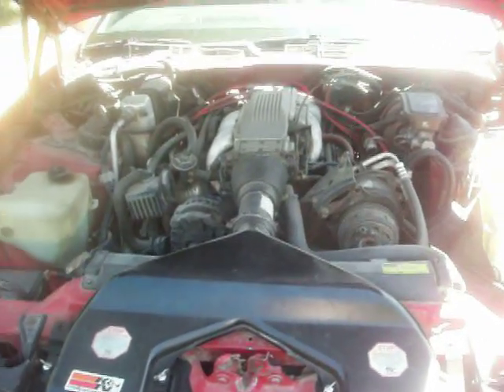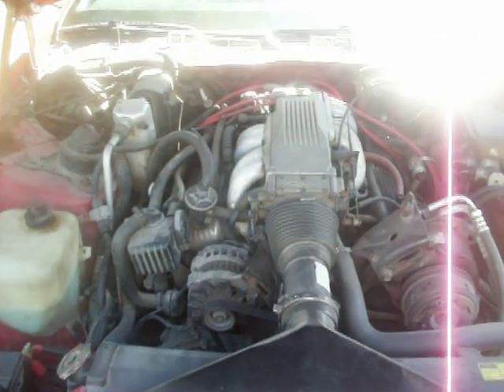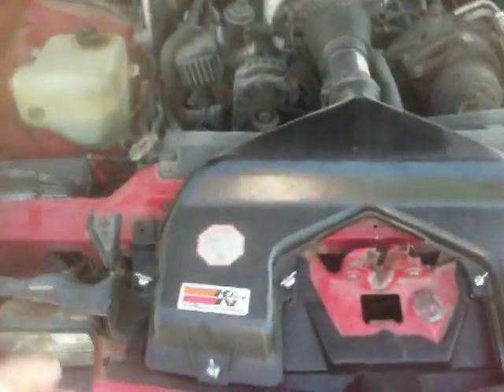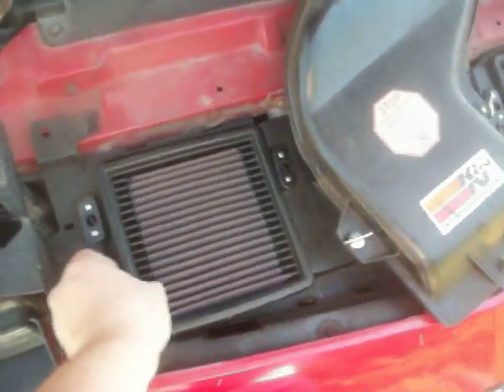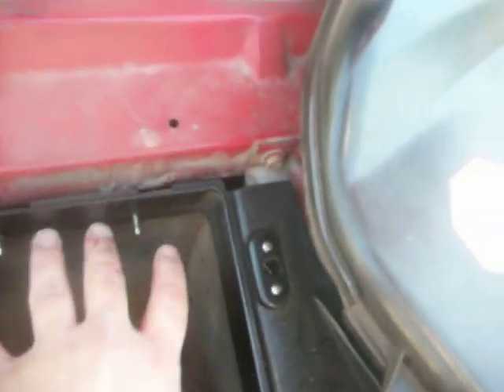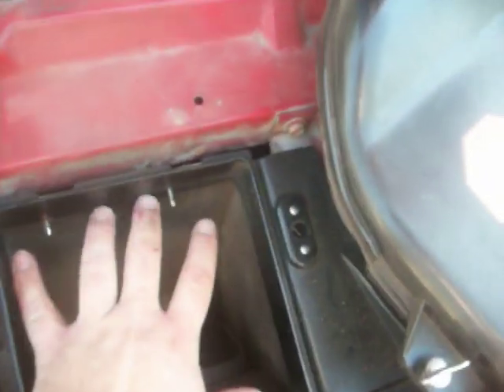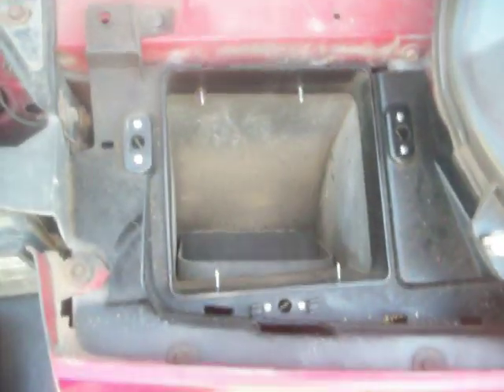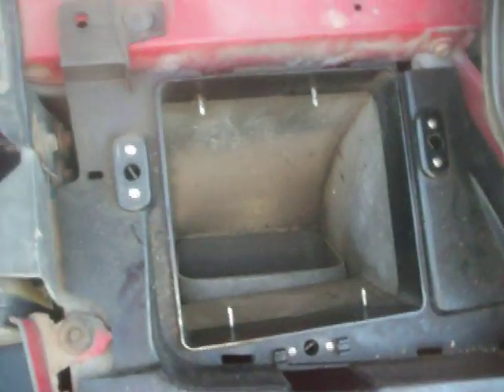1987 IROC Z Z-28 Camaro 305 TPI Hawk's Ram Air kit